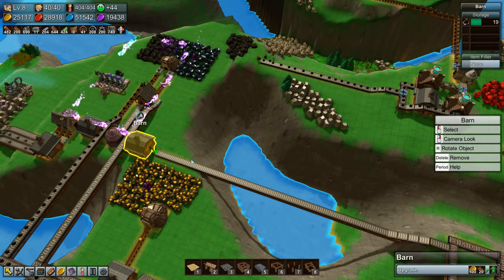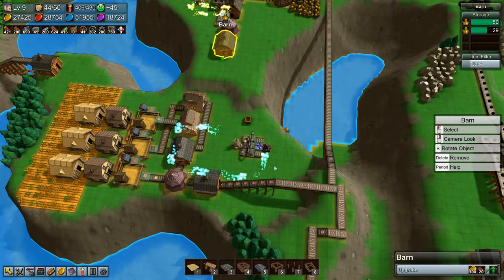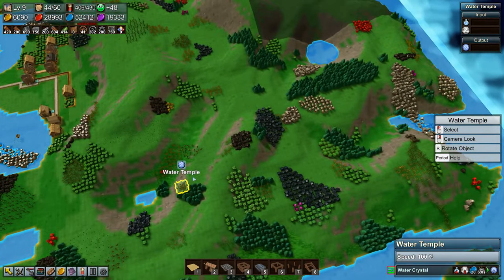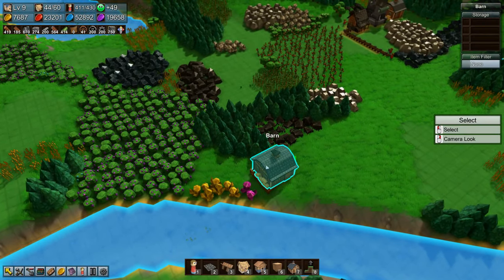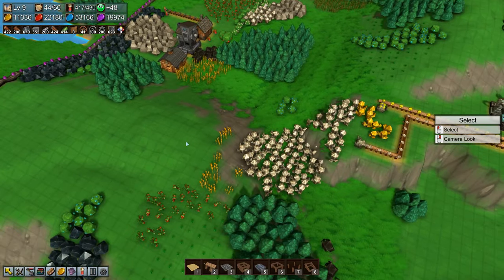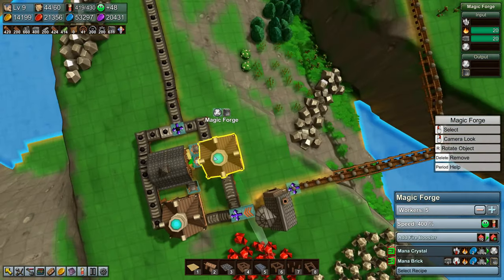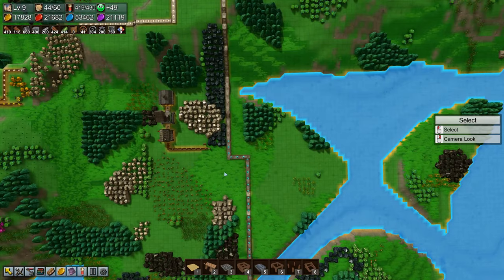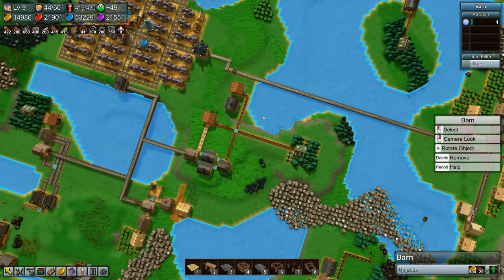Lets Play Factory Town Ep30 - BASE LEVEL 9 & WATER CRYSTALS - Gameplay, Lets Play